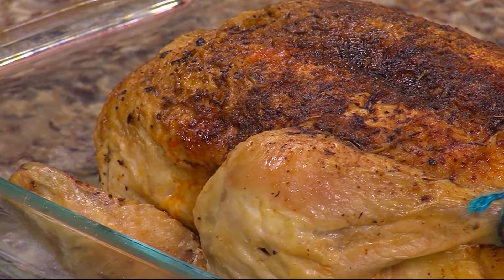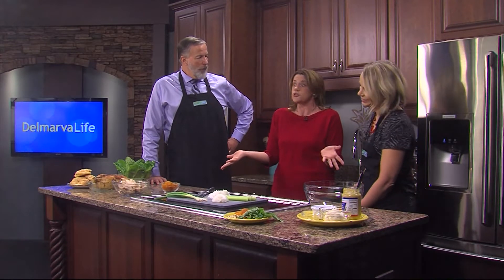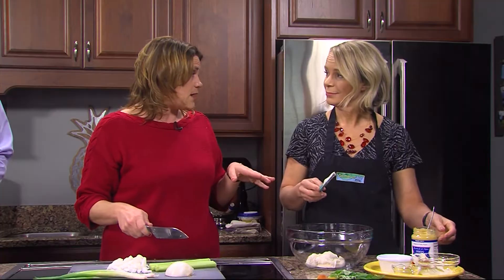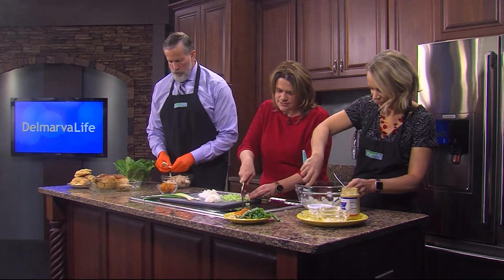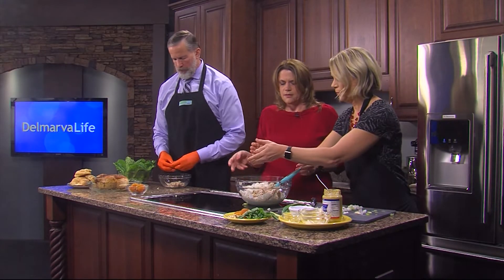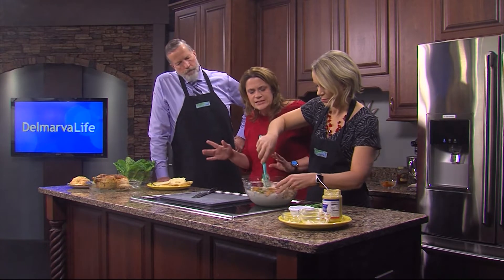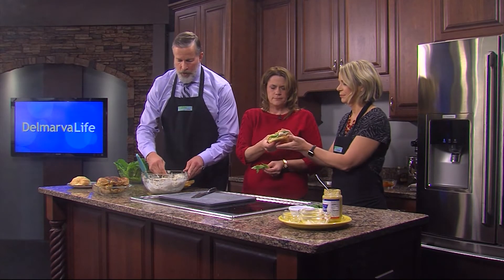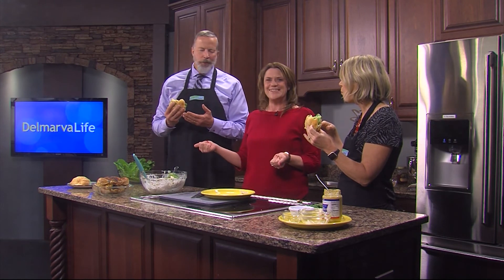In The Kitchen With Tide And Thyme Food Blogger Laura Davis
Tide and Thyme food blogger, Laura Davis of Chincoteague joins us in the DelmarvaLife kitchen to show us how to make Apricot Basil Chicken Salad.

1 pound cooked chicken (about 2 cups), shredded
1/2 cup mayonnaise
1/4 cup plain Greek yogurt
1 Tbsp dijon mustard
1 Tbsp honey
1 Tbsp fresh basil, chopped
1/2 small white onion, finely diced
1/2 cup dried apricots, chopped
1/4 cup sliced almonds
1 tsp kosher salt
1/2 tsp black pepper

Make the dressing in the bottom of a large bowl by combining mayonnaise, Greek yogurt, dijon mustard, and honey. Whisk until combined.

Add in remaining ingredients and mix until combined. Serve on your fav bread or bed of greens.